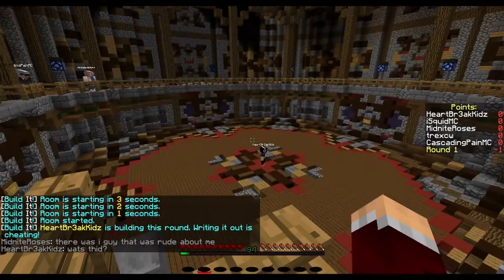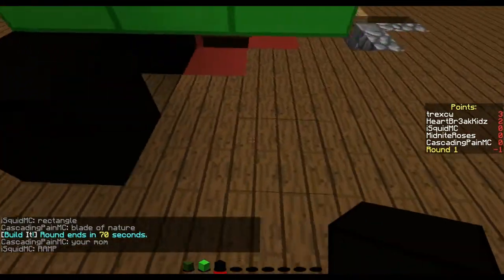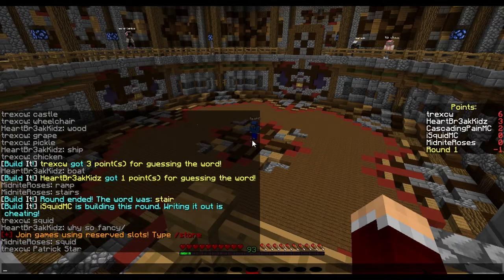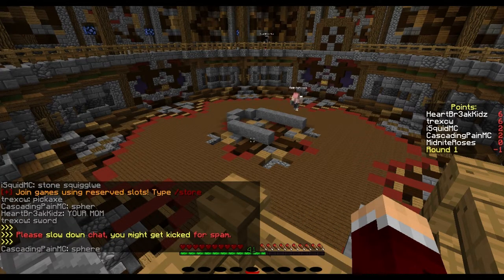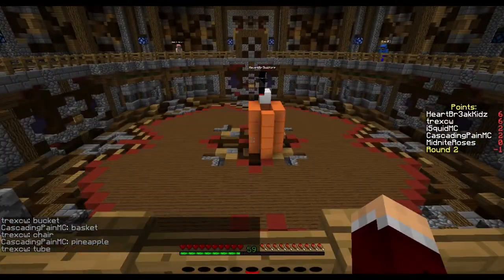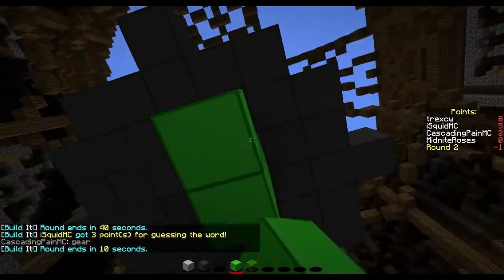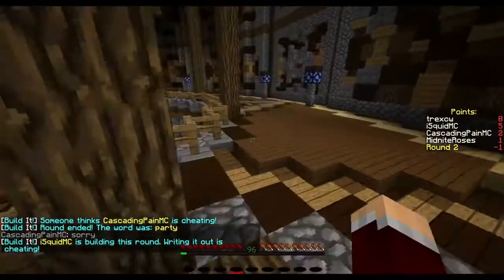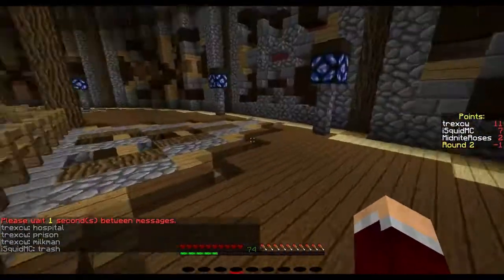Minecraft: Build It Minigame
In this fun minigame you are given a word and have to build it! This leads to some very funny structures! Enjoy!

All Music comes from the Minecraft In Game Soundtrack.